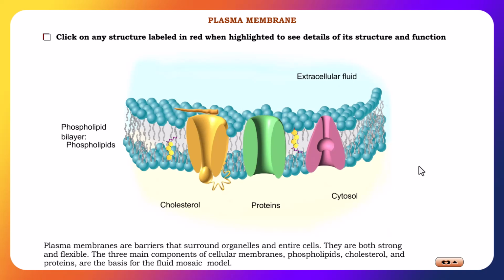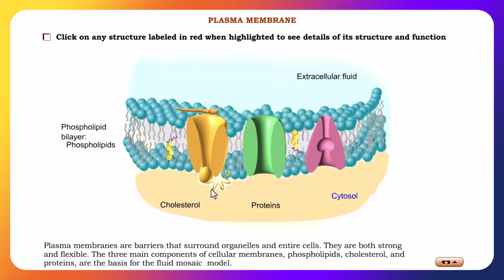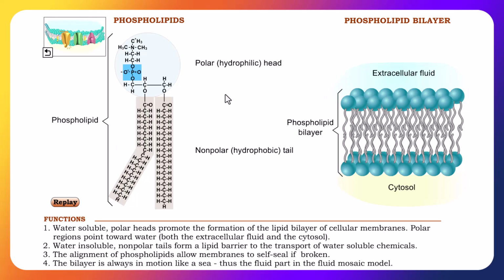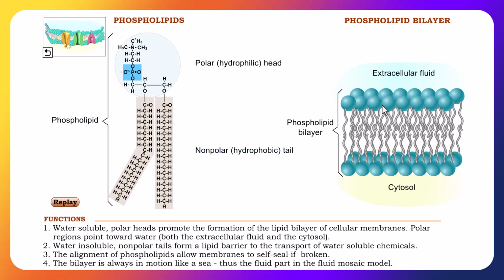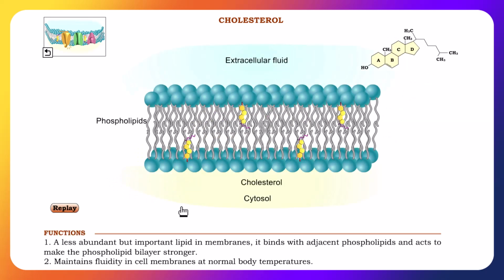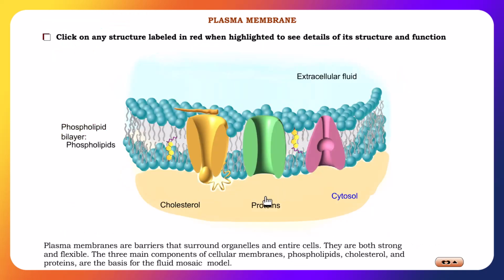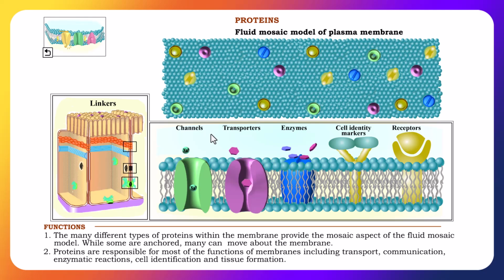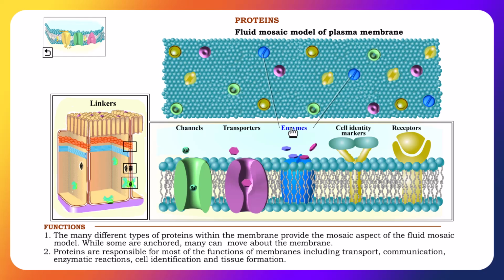Video 12 Plasma Membrane Overview